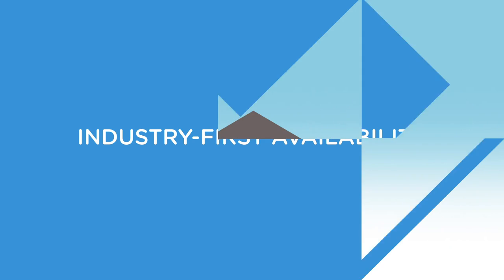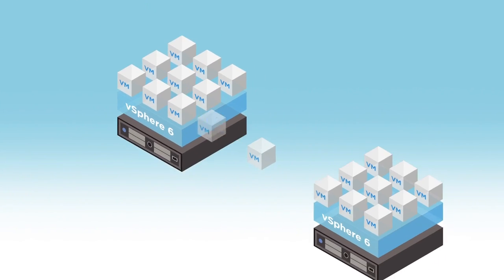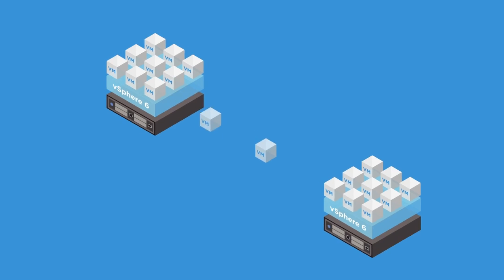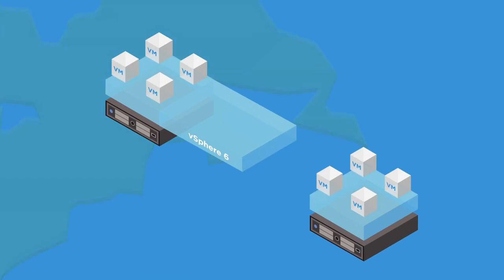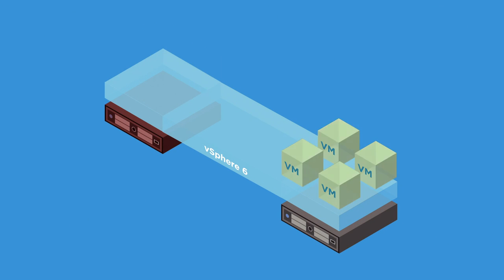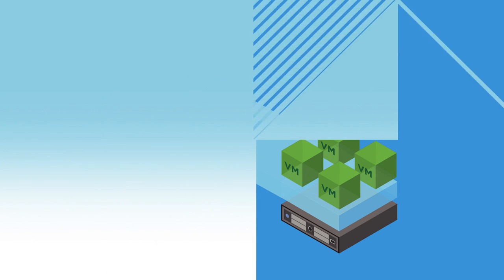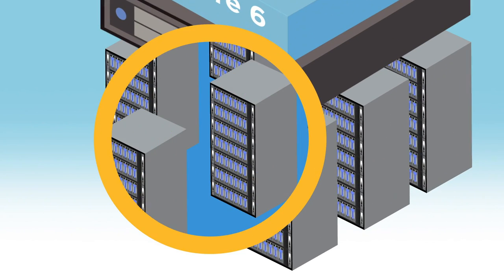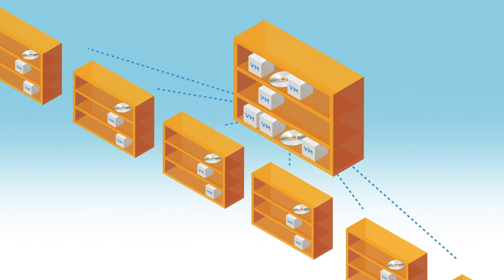VMware vSphere 6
VMware vSphere 6 is the industry leading virtualization platform. It serves as the foundation for the software defined data center, and gives you choice as to how to build and operate your cloud environments. Learn how vSphere 6 allows you to virtualize applications with confidence, redefine availability, transform storage for virtual machines, and simplify management of your data center.